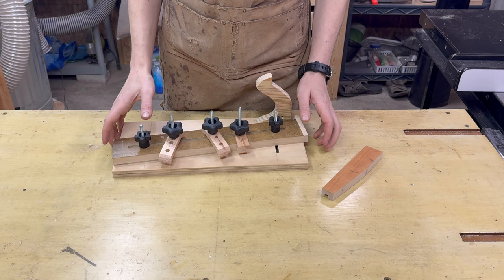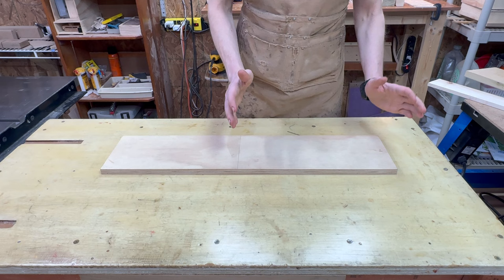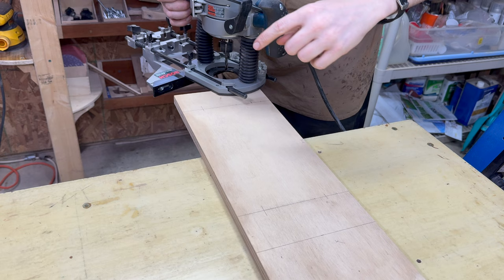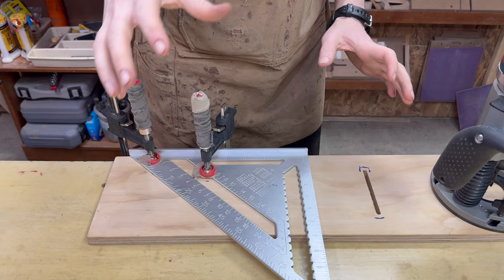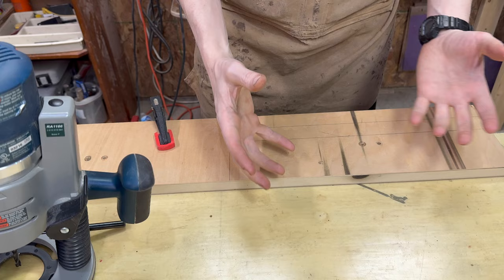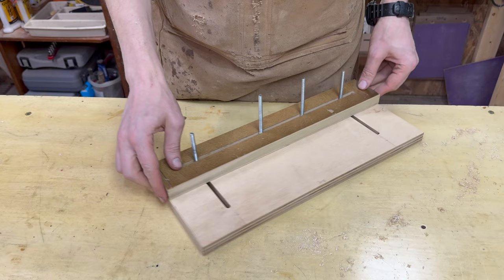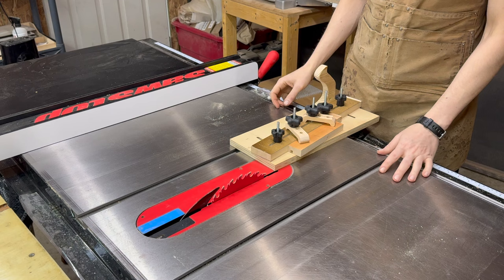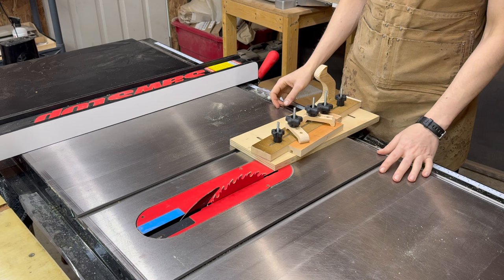Small Parts Tapering Jig Build - Step By Step Tutorial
This video covers making a basic small parts tapering jig sled, allowing you to use scrap wood you may have in your shop, or at worst some cheap materials from a box store, to cut repeated tapers on pieces that may not be suited for larger sleds.

- T-Bolts I use (3 1/2in, but you can buy shorter ones as well)

Knobs (larger size - I was unable to locate the listing for the small ones) I use